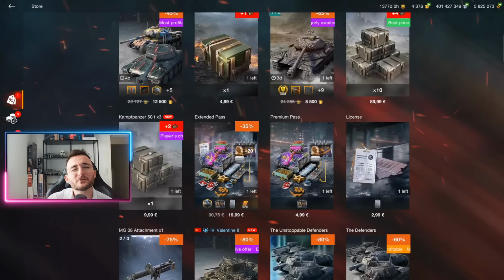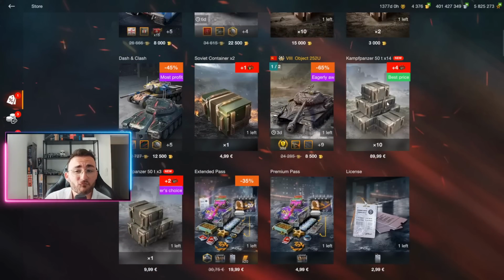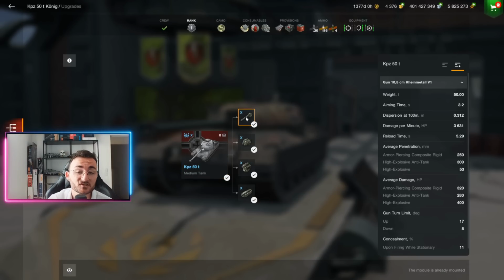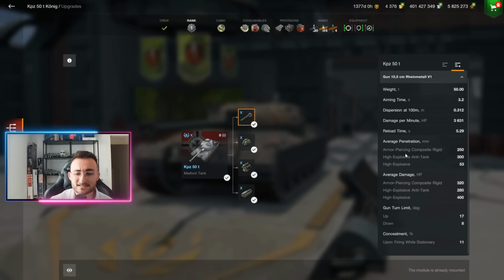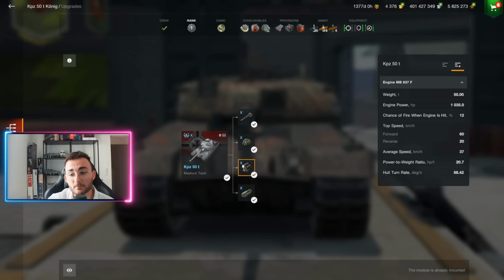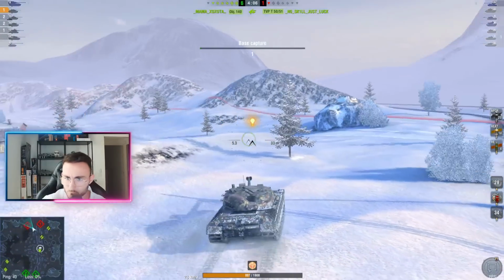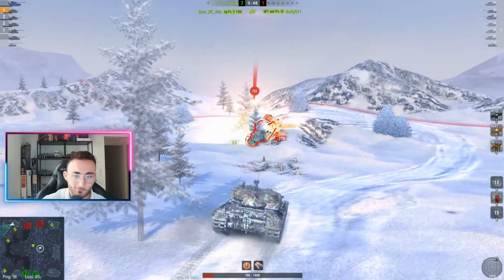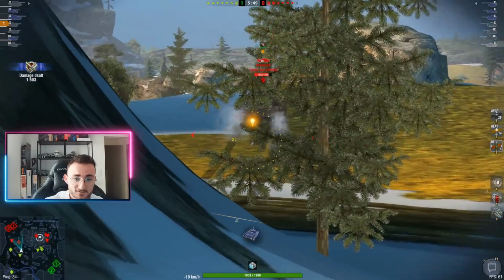WOTB | KampfPanzer 50T Is FINALLY Here !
Today we take a look at the crazy kampfpanzer 50T, a german beast that WG is selling for a really expensive price... but god damn is it a good tank